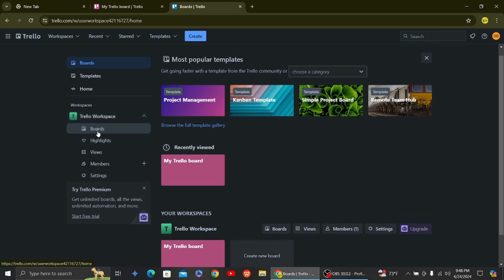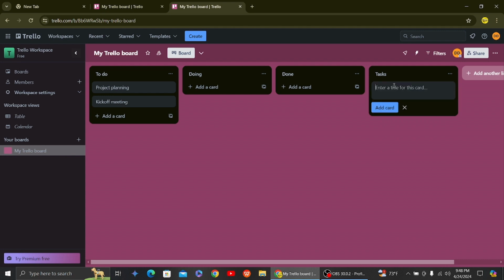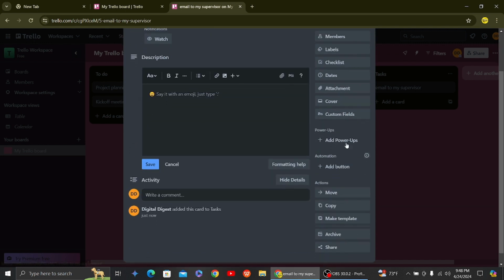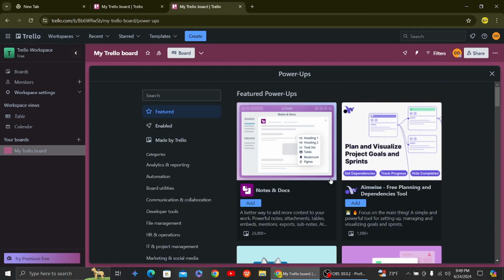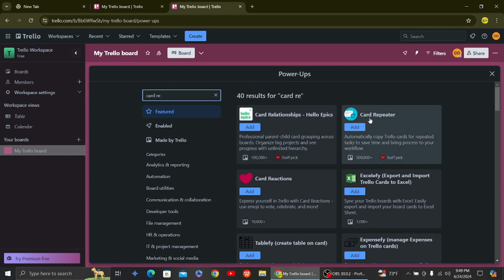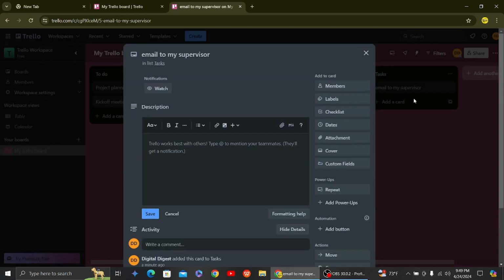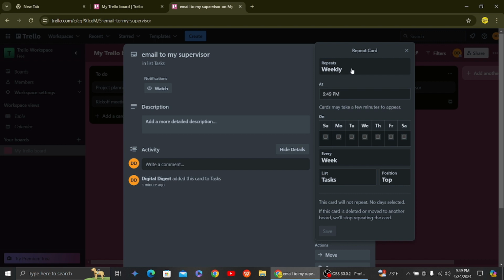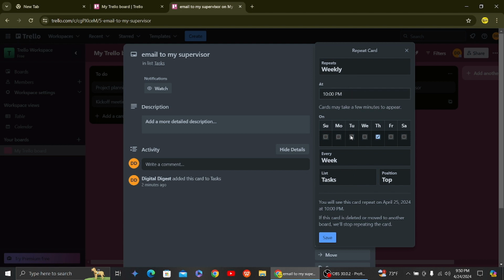How to Setup Reoccurring Task in Trello! (Quick & Easy)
How to Setup Reoccurring Task in Trello

Learn how to set up reoccurring tasks in Trello quickly and easily with this step-by-step tutorial. Streamline your workflow and stay organized with this helpful guide!